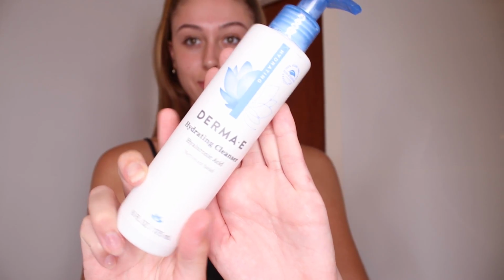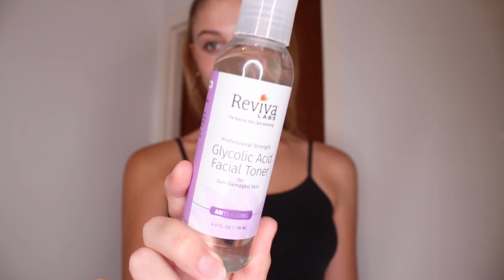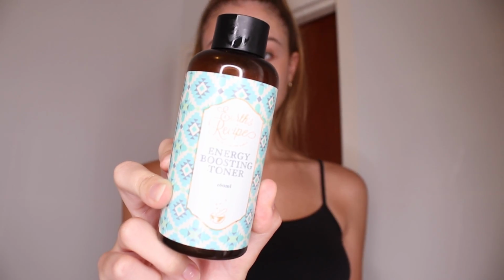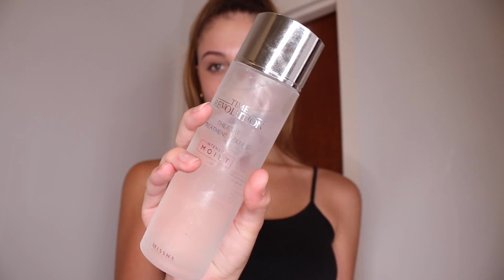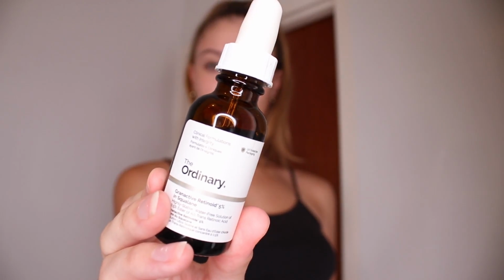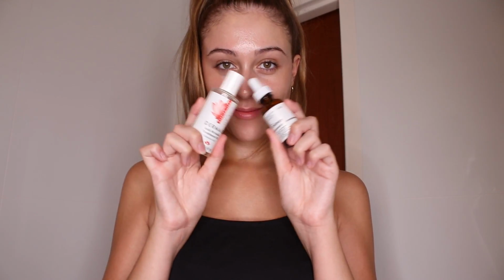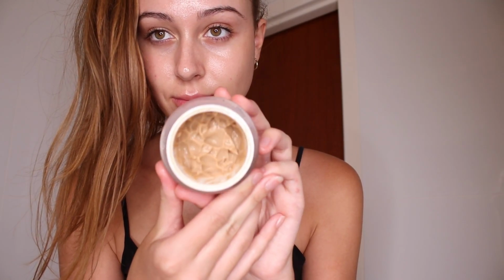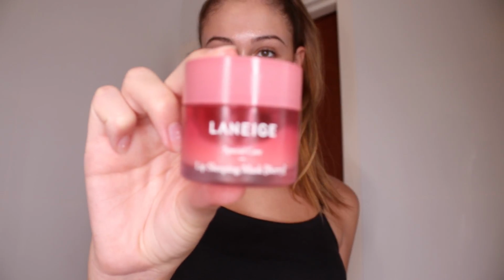NIGHT TIME SKINCARE ROUTINE | 2018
(details below)

DEPOP - demirawling

PRODUCTS USED -

.Derma E Hydrating Cleanser

.Cosrx One Step Original Clear Pad

.Reviva Labs Glycolic Acid Facial Toner

.Earths Recipe Energy Boosting Toner

.Missha Time Revolution The First Treatment Essence

.Innisfree Orchid Eyecream

.The Ordinary Granactive Retinoid 5% in Squalene

.Derma E Anti Wrinkle Treatment Oil

.The Ordinary 100% Cold Pressed Virgin Marula Oil

.Blithe Tundra Chaga Pressed Serum

.Thursday Plantation Tea Tree Medicated Gel For Acne

XXXX